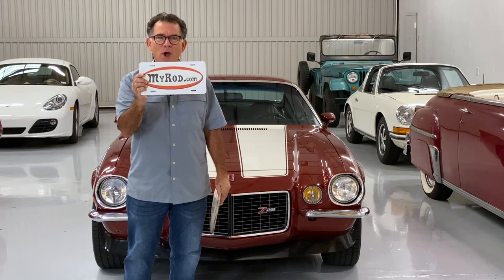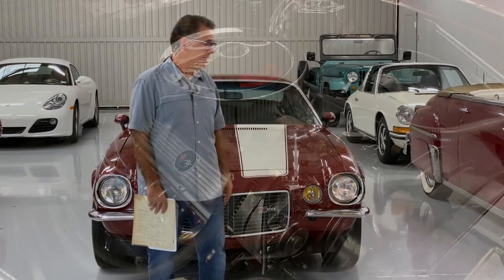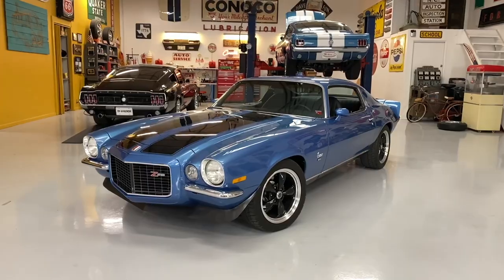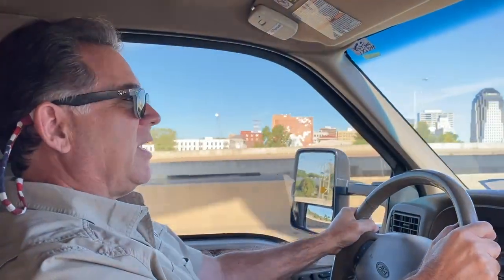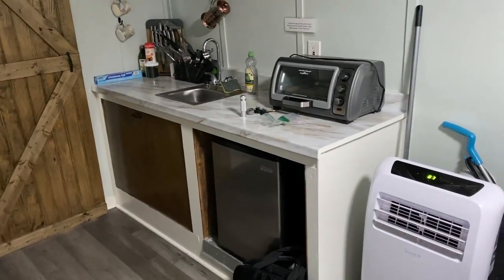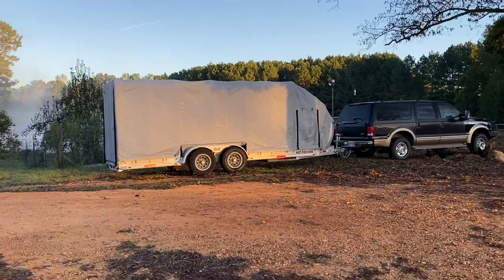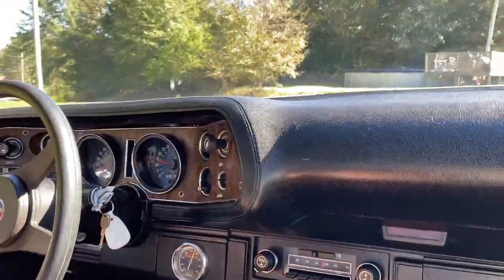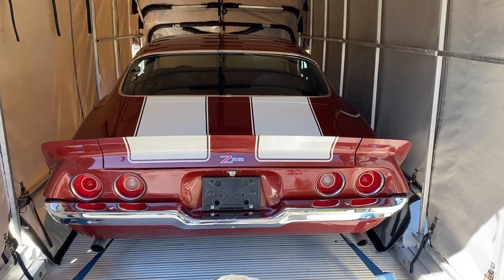1973 Z-28 Rally Sport Camaro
Check out this stunning Dark Red 1973 Camaro Rally Sport Z28. Come with me as I take a road trip across four States and stay overnight on a farm (in the back of a U-haul trailer) all in order to bring this very special, and very FAST, 2nd Gen Camaro back to Texas.

⚙️🧰🛠Here's all the gear we use and personally recommend

We’re a classic car channel! No fake drama here, just real guys and real cars.